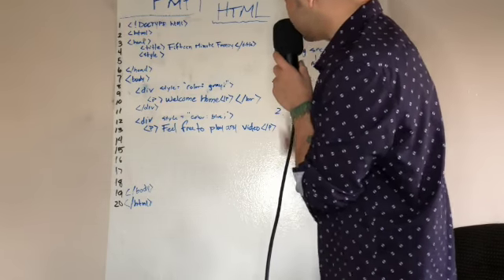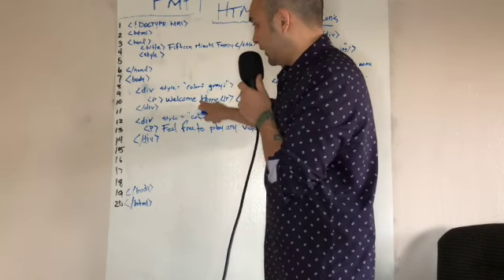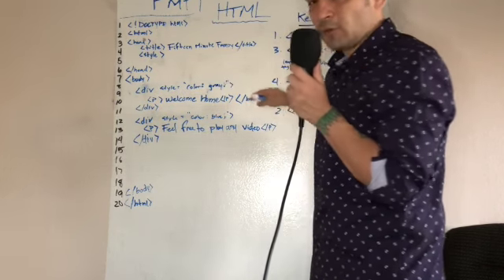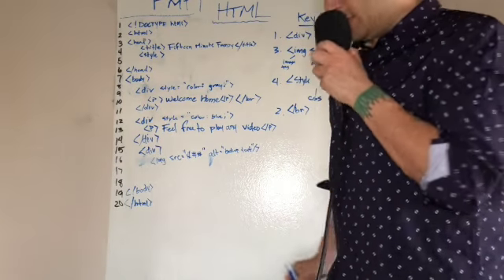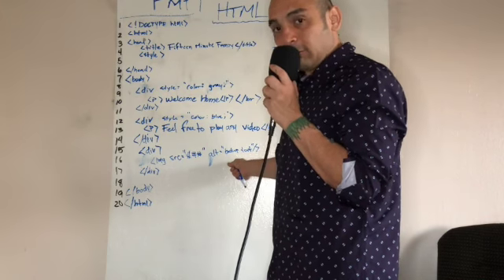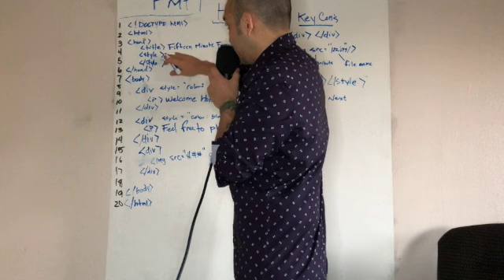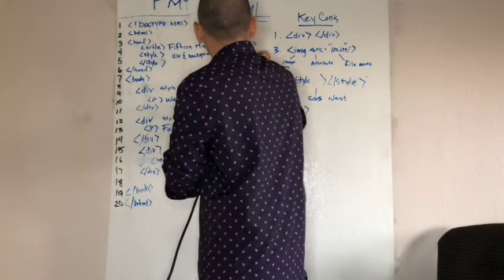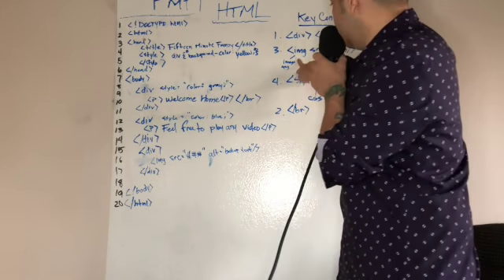fmf #7 HTML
Fifteen Minute Frenzy - HTML continued
divs; img; style; br;